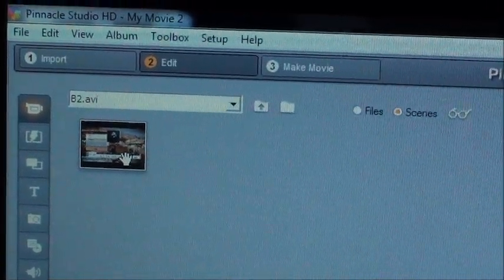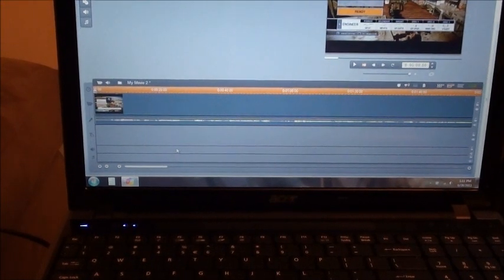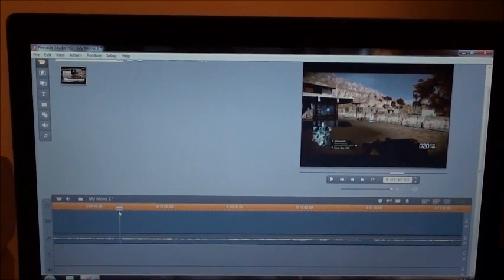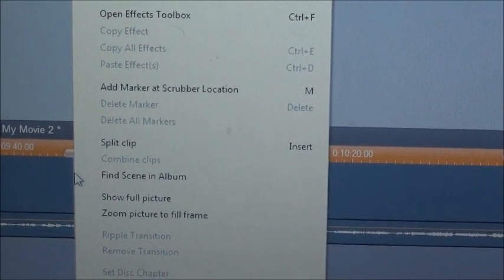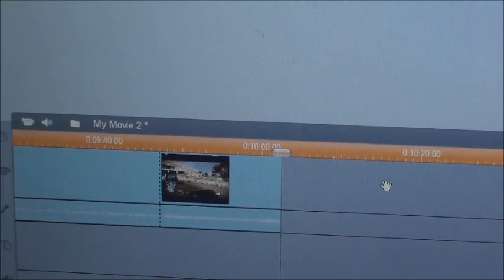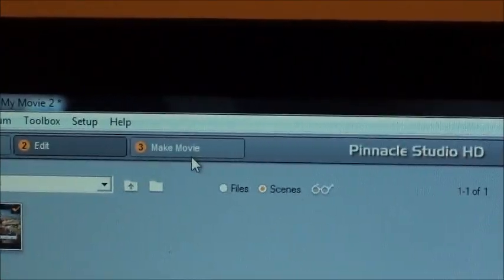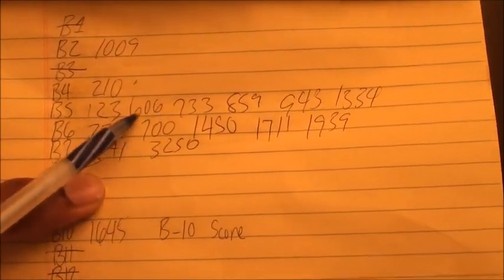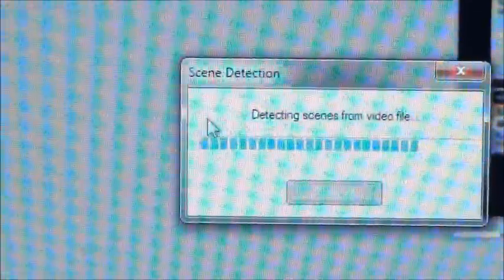How to Make a Video Game Montage with Commentary [Part 2]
If you ever wanted to know how, this video series is for you.